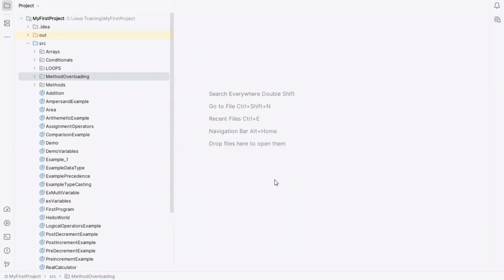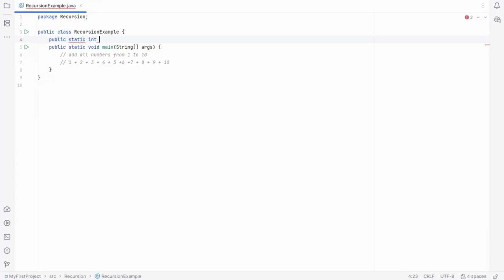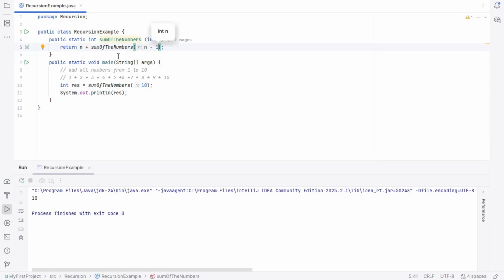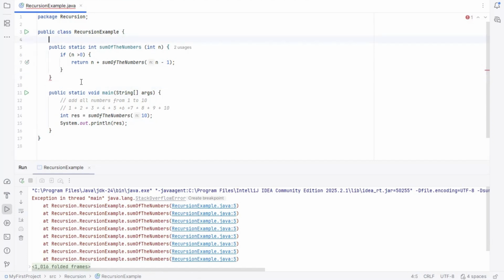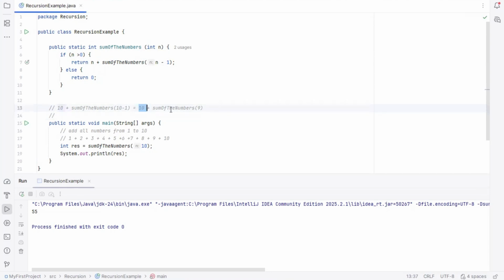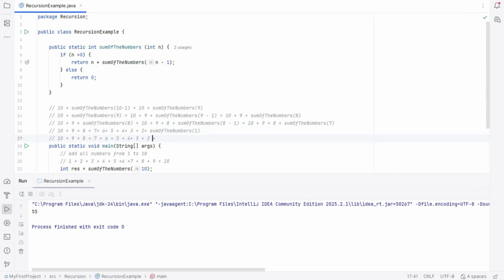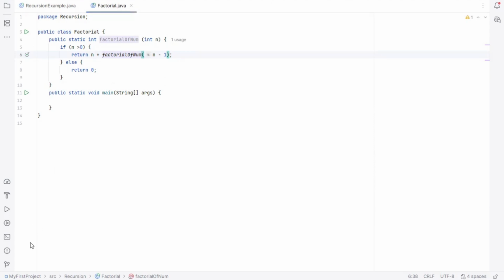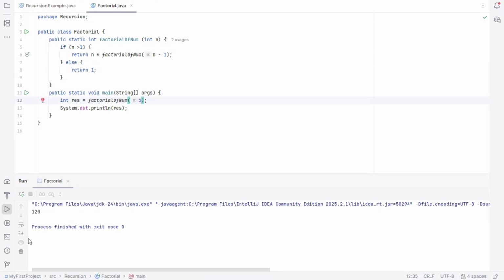#34 – Recursion in Java Explained Clearly with Examples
In this video, we explain an important concept in Java programming — Recursion. Recursion is a technique where a method calls itself to solve a problem step by step. It is useful for solving problems like factorial and sum of numbers.

This session covers recursion in a simple and structured way with clear examples so you understand how recursive methods work in Java programs.

Understanding the concept of recursion in Java
How a method calls itself

Importance of base condition
How recursion stops

Recursion Flow
Step by step execution of recursive calls
Understanding call stack behavior

Sum of N Natural Numbers
Writing a recursive program to find sum
Example with explanation

Writing factorial program using recursion

Practical Examples
Tracing recursive calls
Understanding output clearly

Common Mistakes
Missing base condition
Infinite recursion issues

By the end of this video, you will clearly understand how recursion works and how to solve problems using recursion in Java.